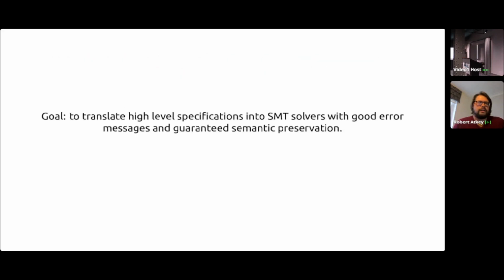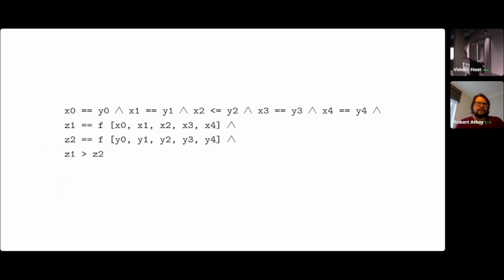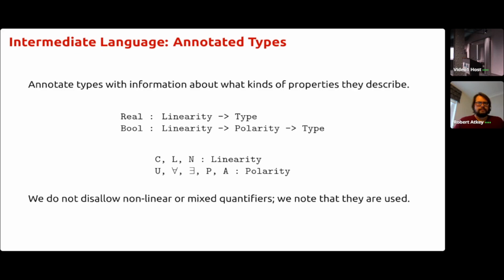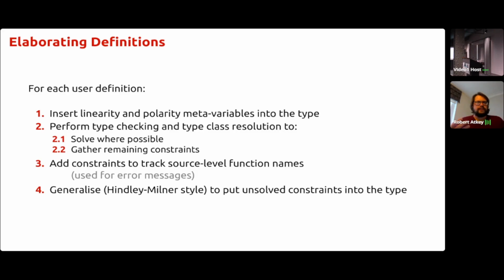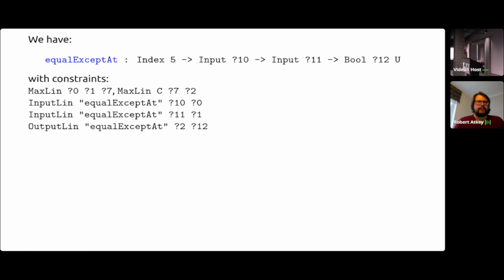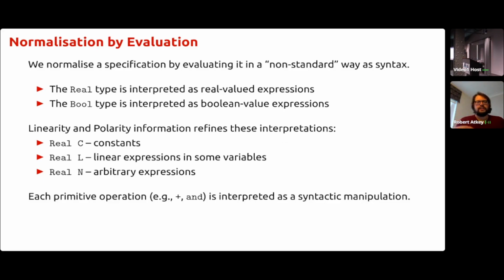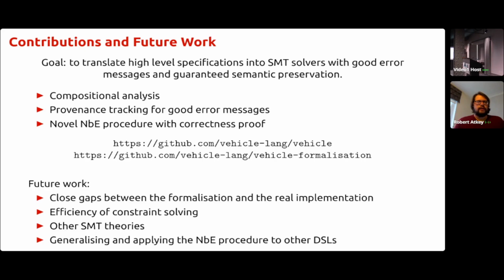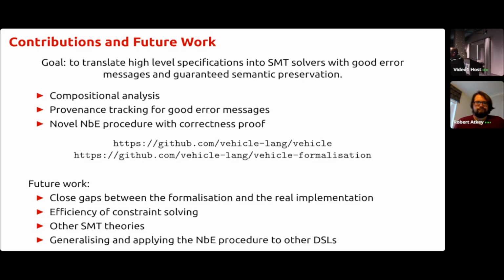[CPP'23] Compiling higher-order specifications to SMT solvers: how to deal with rejection ...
[CPP'23] Compiling higher-order specifications to SMT solvers: how to deal with rejection constructively

Matthew L. Daggitt, Robert Atkey, Wen Kokke, Ekaterina Komandantskaya, Luca Arnaboldi

Modern verification tools frequently rely on compiling high-level specifications to SMT queries. However, usually the high-level specification language is more expressive than the available solvers and therefore some syntactically valid specifications must be rejected by the tool. In such cases the challenge is to provide a comprehensible error message to the user that relates the original syntactic form of the specification to the semantic reason it has been rejected.
In this paper we demonstrate how this analysis may be performed by combining a standard type-checker based on unification with type classes and automatic generalisation. Concretely, type-checking is used as a constructive procedure for under-approximating whether a given specification lies in the subset of problems supported by the solver. Any resulting proof of rejection can be transformed into a detailed explanation to the user. Crucially, the approach does not require the user to add extra typing annotations to their program. We subsequently describe how the type system may be leveraged to provide a sound and complete compilation procedure from suitably typed expressions to SMT queries, which we have verified in Agda.